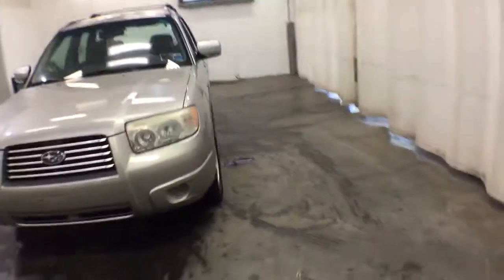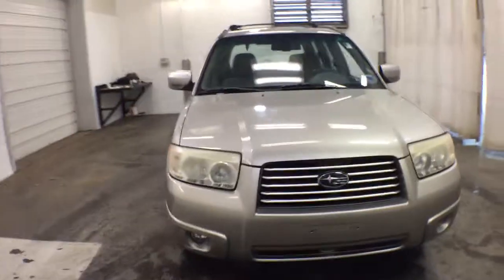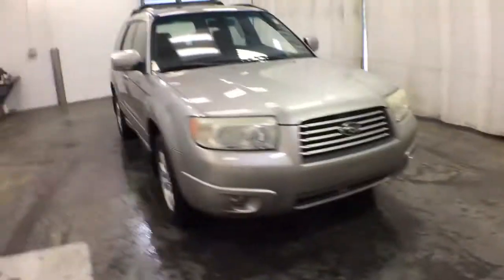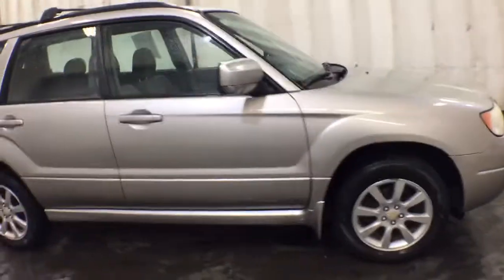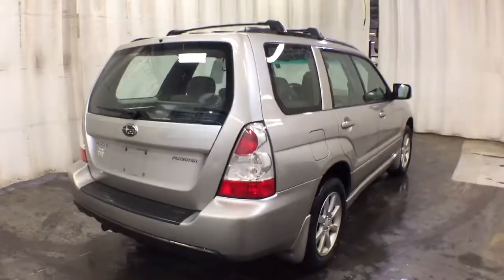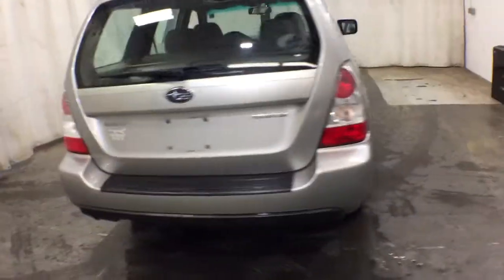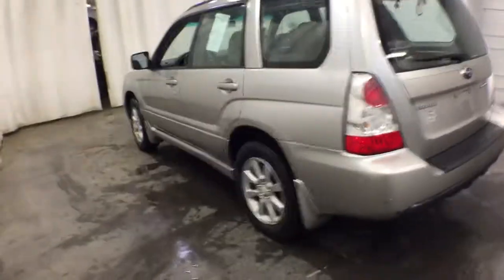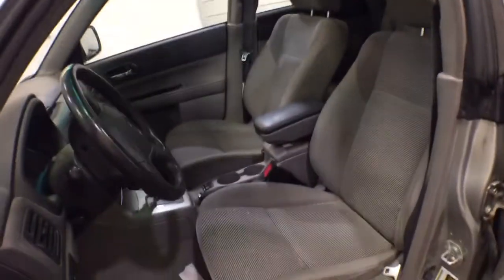2007 Subaru Forester Troy, Colonie, Glenville, Clifton Park, Saratoga Springs, NY U74177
Used 2007 Subaru Forester available in Troy, New York at Carbone Subaru of Troy. Servicing the Colonie, Glenville, Clifton Park, Saratoga Springs, NY area.
2007 Subaru Forester AWD 4dr H4 AT X w/Premium Pkg - Stock#: U74177 - VIN#: JF1SG65627H745032

: X w/Premium Pkg trim. FUEL EFFICIENT 28 MPG Hwy/23 MPG City! Moonroof Heated Seats Multi-CD Changer iPod/MP3 Input Aluminum Wheels All Wheel Drive a practical and fun-to-drive crossover well-suited to many purposes -Edmunds.com KEY FEATURES INCLUDE: Sunroof Heated Driver Seat MP3 Player Keyless Entry Heated Mirrors Alarm Bucket Seats. EXPERTS CONCLUDE: Edmunds.com explains a practical and fun-to-drive crossover well-suited to many purposes. 5 Star Driver Front Crash Rating. 5 Star Driver Side Crash Rating. VISIT US TODAY: Carbone Subaru of Troy is a premier new and used car dealership serving Albany Rensselaer East Greenbush and Watervliet region. If you want to upgrade your current ride to a new or like-new vehicle head over to Carbone Subaru today. Our dealership is located in Troy New York but our loyal customer base extends into Albany Rensselaer East Greenbush Watervliet and beyond. Fuel economy calculations based on original manufacturer data for trim engine configuration. Please confirm the accuracy of the included equipment by calling us prior to purchase.